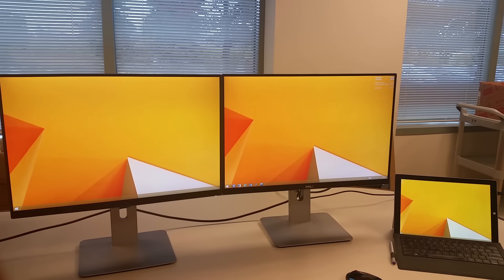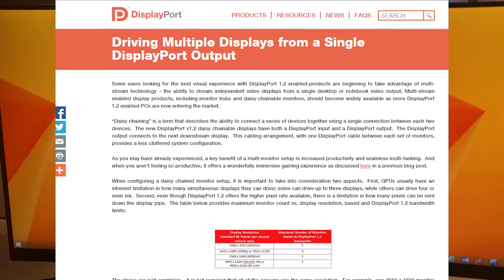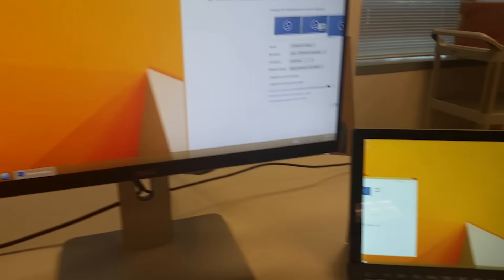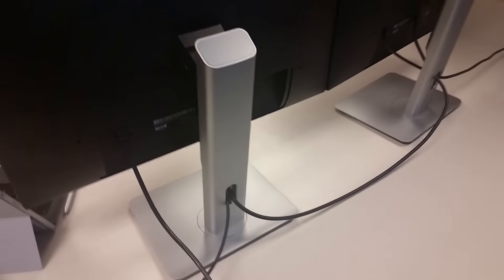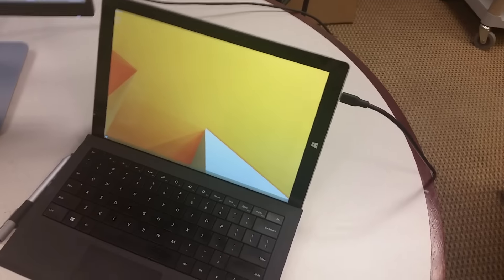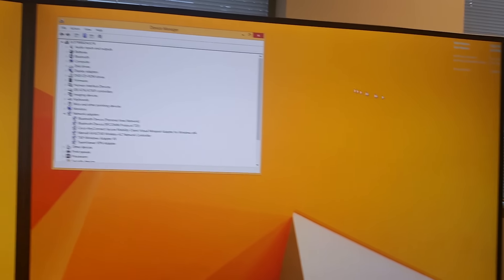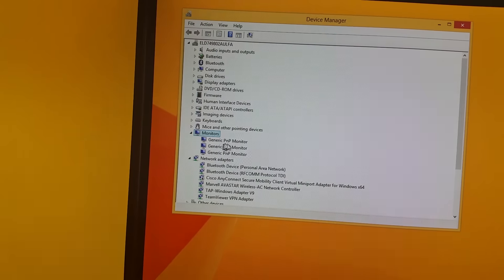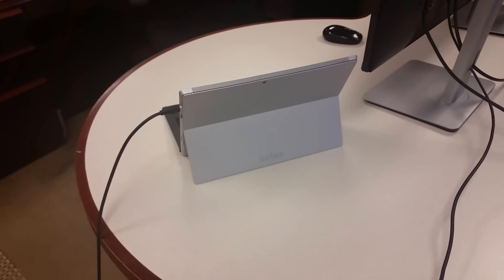Surface Pro 3 - Multiple Monitors no adapters needed - Multi-Stream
This video is to show the DisplayPort Multi-Stream feature on the Surface Pro 3 - No need for extra USB adapters